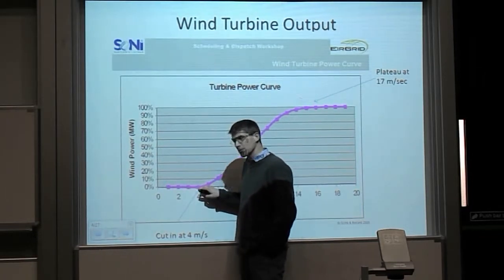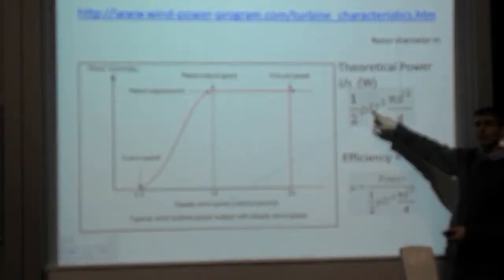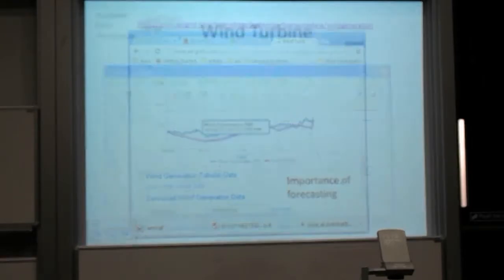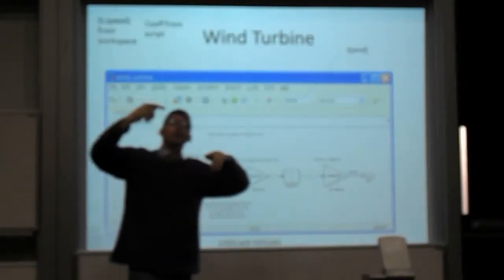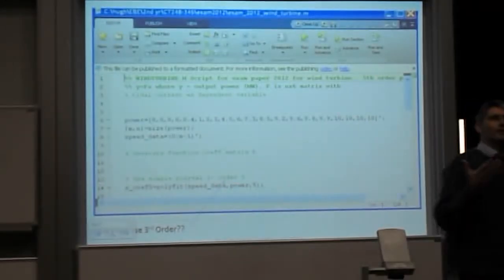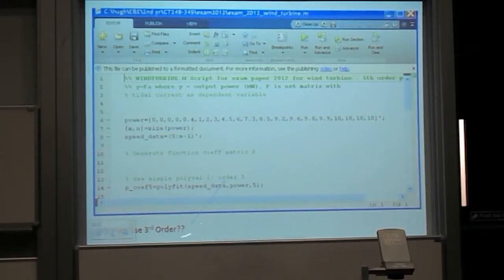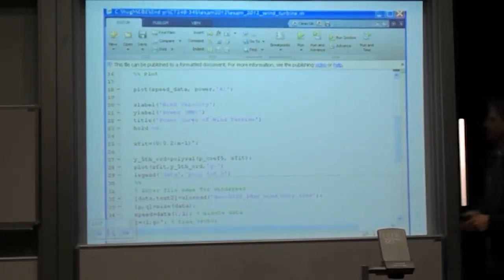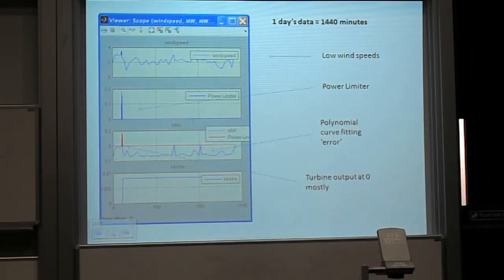CT248 - Intro to Modelling - MATLAB - Simulink / Other Models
Please excuse the quality - we had some technical issues.

Lecture Delivered by Dr. Hugh Melvin